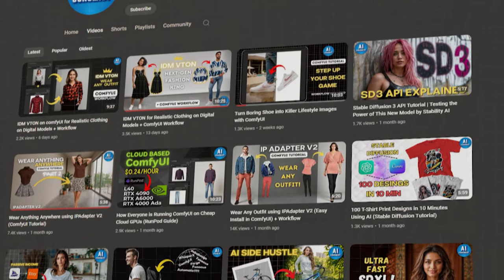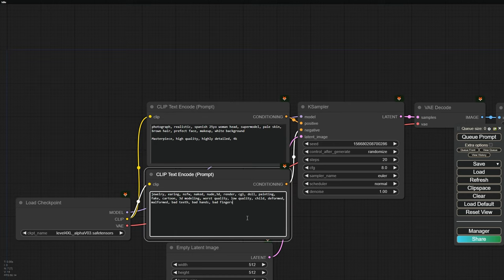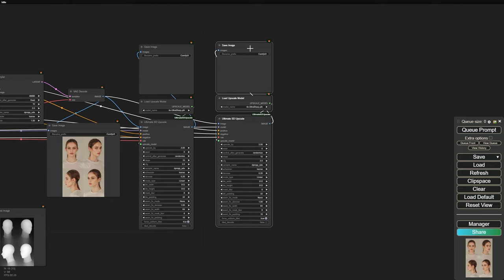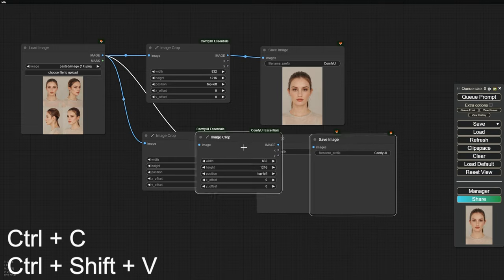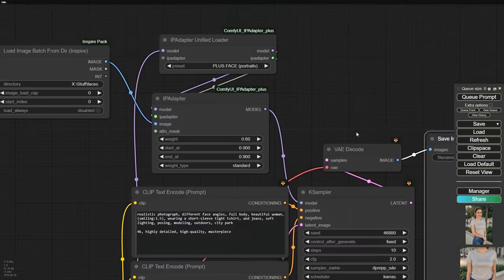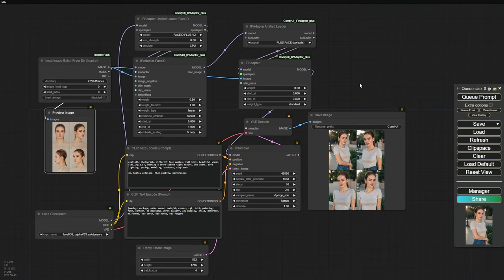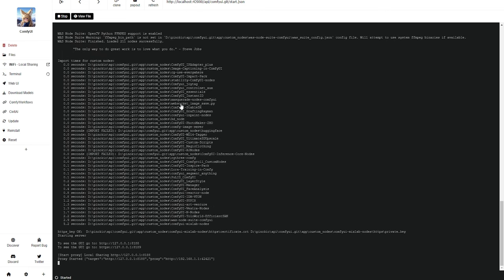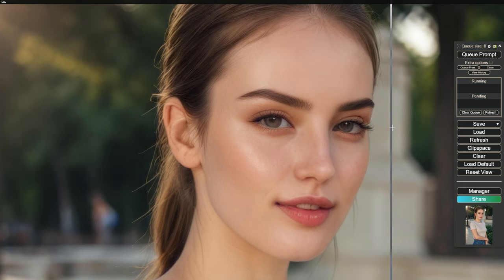AI Models From ANY Angle & SUPIR Upscaling (Low VRAM Method)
Unlock the secrets of creating consistent AI models from any angle, even with a low-VRAM setup! This tutorial shows you how to generate stunning digital models with consistent facial features using ComfyUI, Depth Anything, ControlNet, and SUPIR upscaling. Learn to optimize workflows, set up Face ID and Plus Face, and get professional results using a 12GB VRAM card!

0:00 - INTRO
0:48 - Multi Angles Face
3:29 - Face Grid Upscale
5:18 - Image Separation
6:26 - Multi Angle Shots
10:10 - Supir Upscaler
13:50 - Final Result